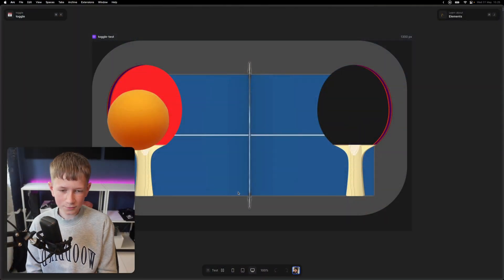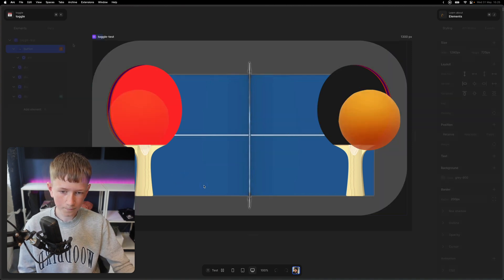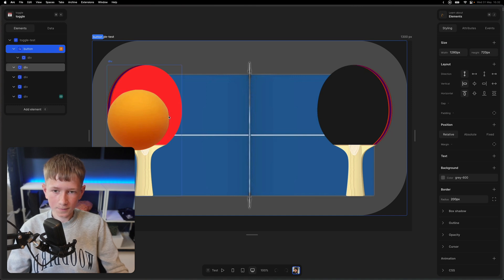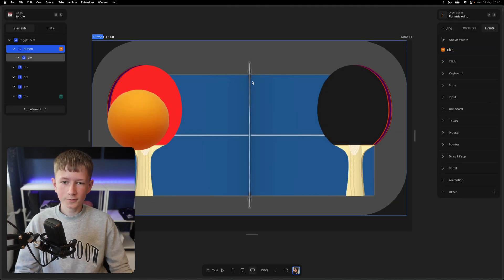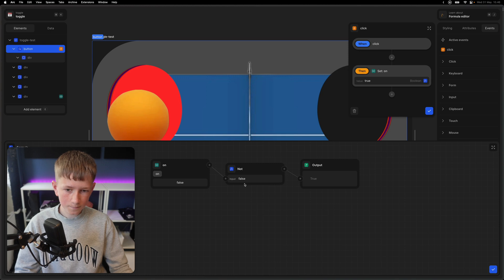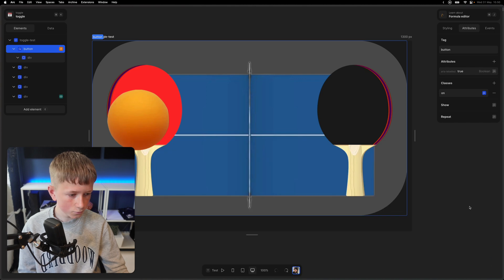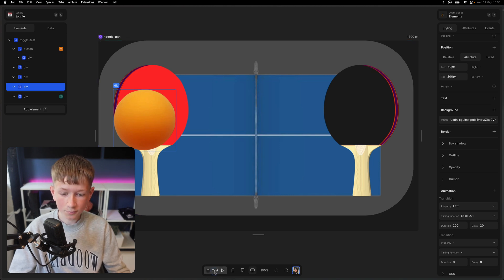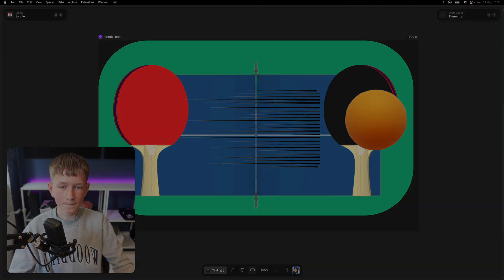How to create a toggle in toddle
Watch our 14-year-old intern Rasmus create a toggle in toddle 🤯

0:00 - Intro
0:11 - This Weeks Challenge
0:25 - The Layout
0:36 - Variable
0:45 - Click Event
0:57 - Classes
1:11 - Transition
1:24  - Outro